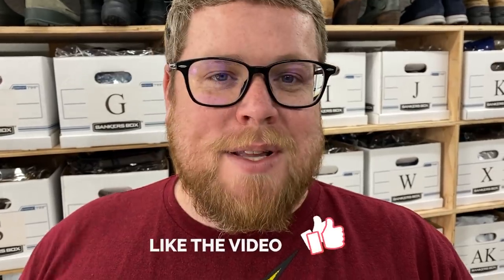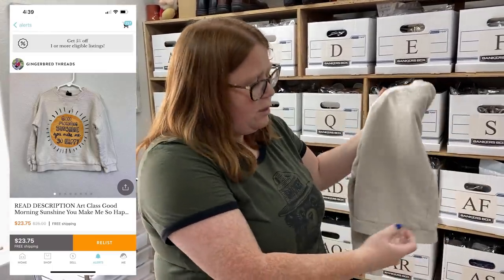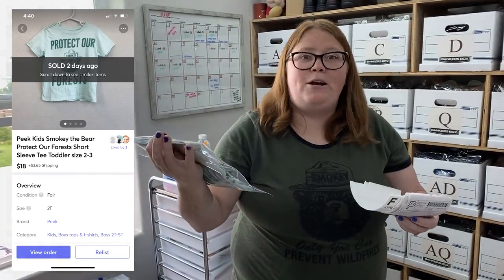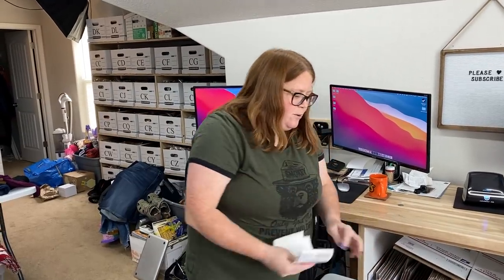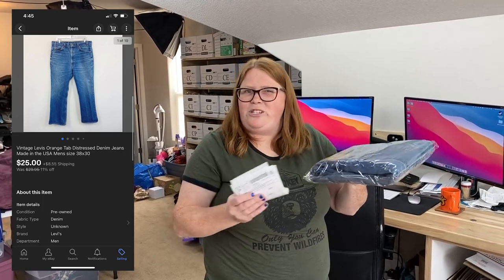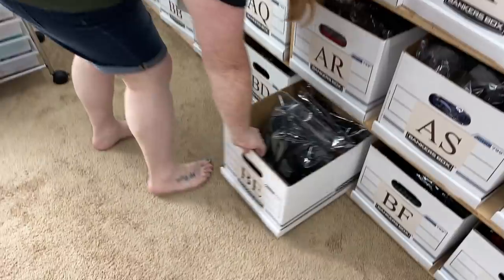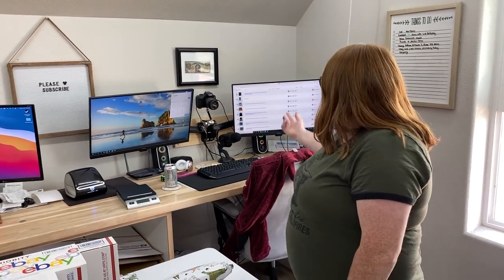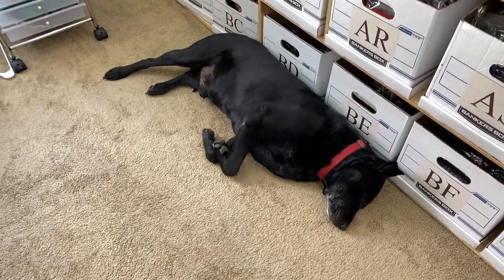What sold for us Wednesday! Finally made some sales on Kidizen again!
Mailing address:
Ginger Marvin
11605 Meridian Market View Unit 124, PMB 201